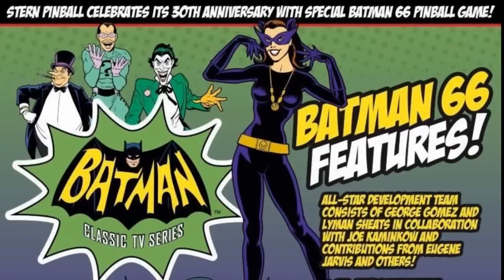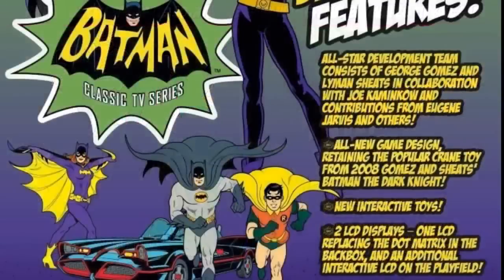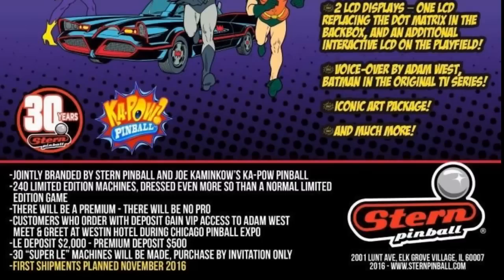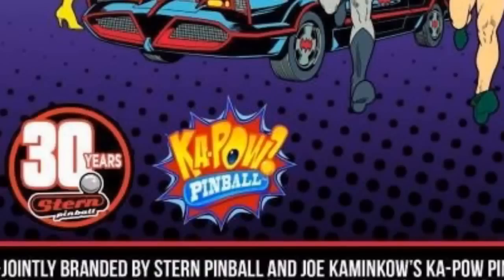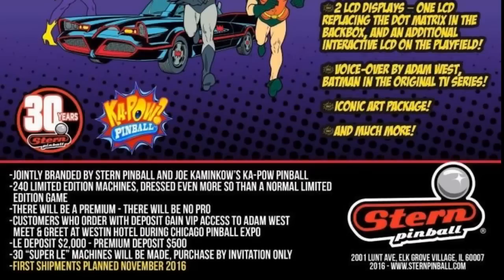New Pinball: Batman 66 from Stern & Ka-Pow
Going over some details from a Stern Annoucement Image